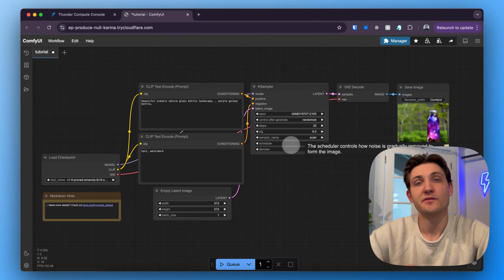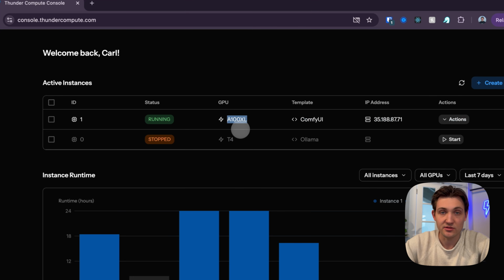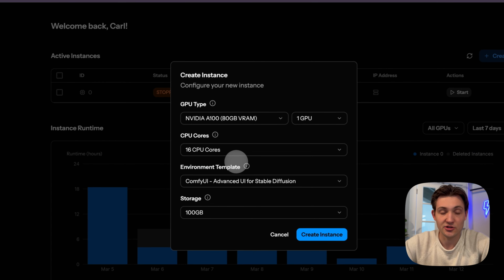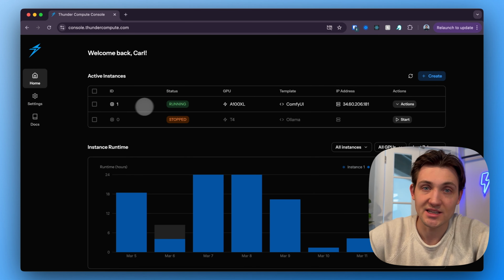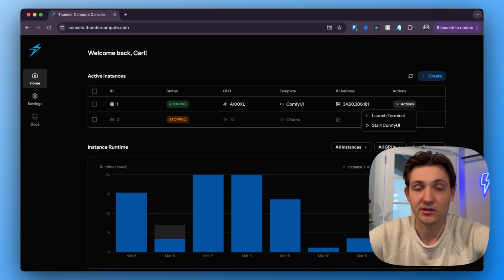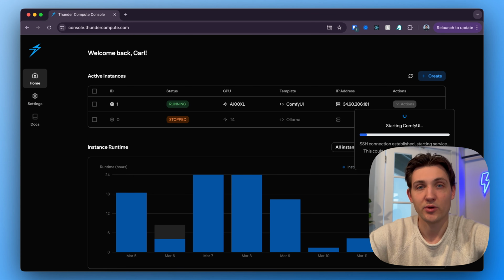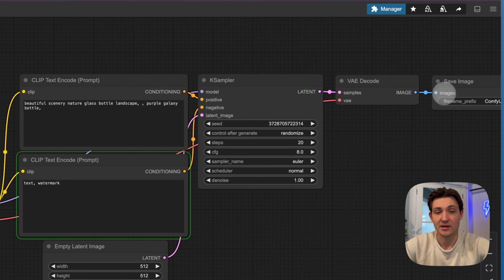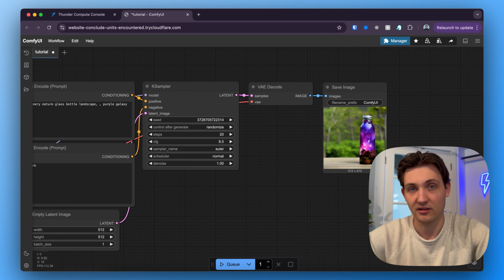Generate AI images with ComfyUI in your browser with 80GB of VRAM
In this tutorial, Carl shows you how to make AI images at home using ComfyUI in your browser with Thunder Compute.

This works great if you need a GPU to run a large model but don't want to deal with setup.

This setup works for any open source AI image generation model.